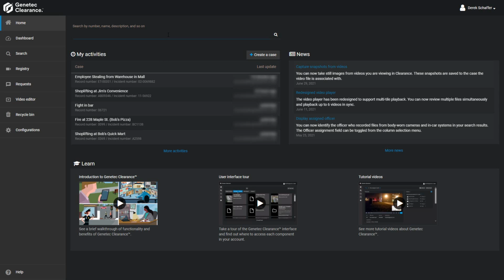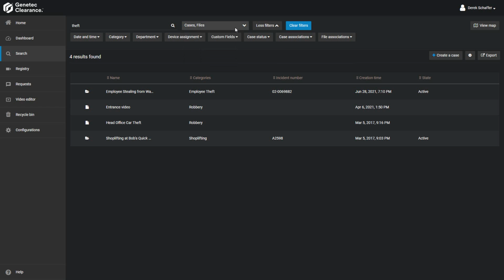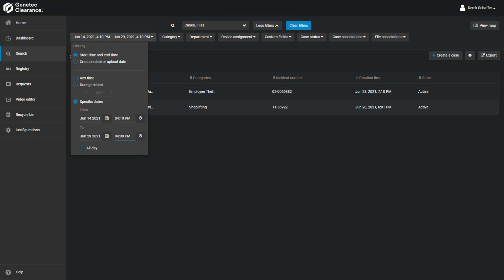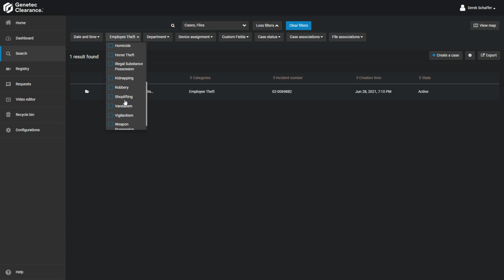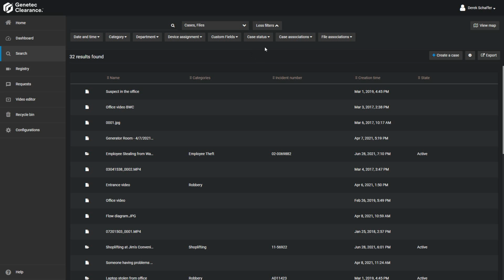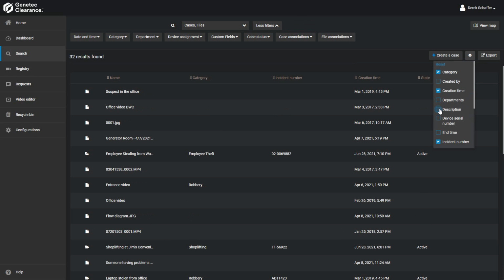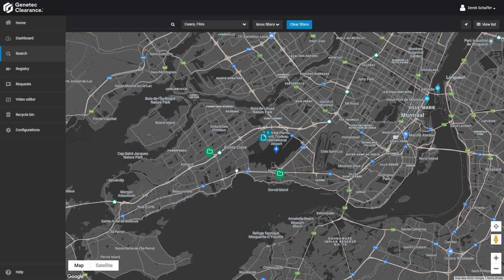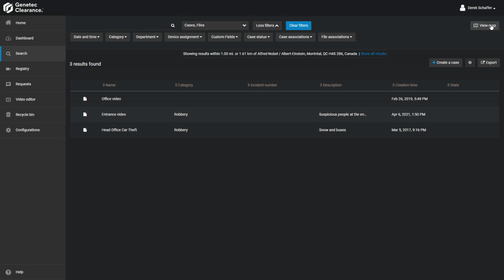Searching for cases or files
In this video, we look at how to find cases or files using the search tools and filtering options in Clearance.